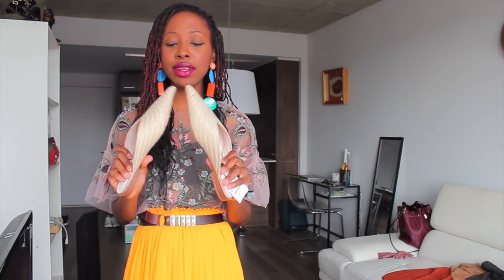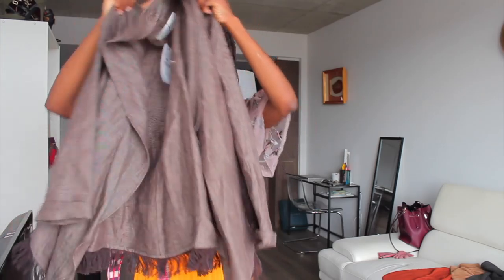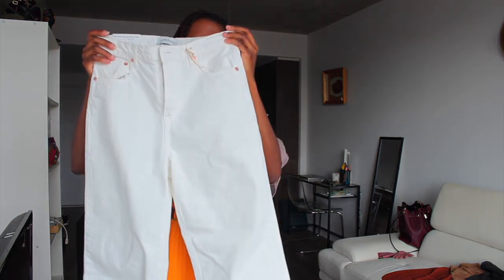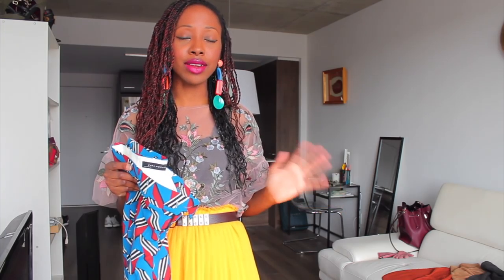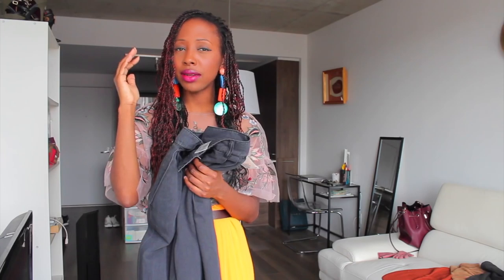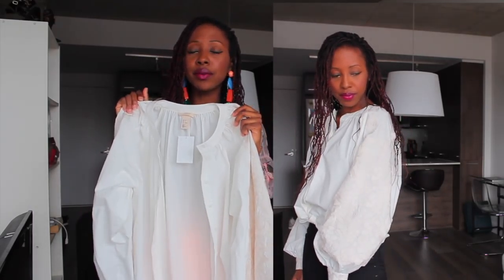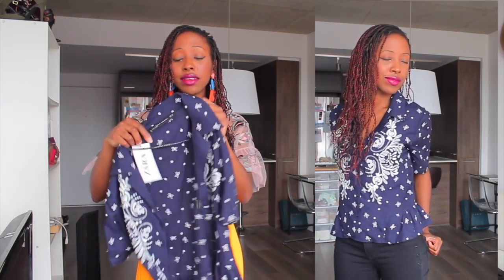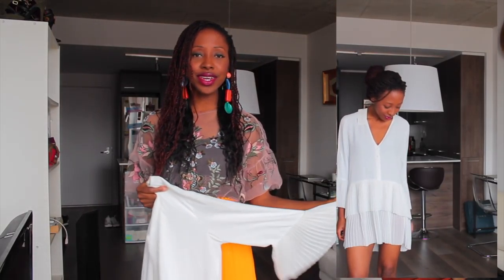HUGE Spring Zara Unboxing Try-on Haul /HM/TOPSHOP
⬇️⬇️SCROLL DOWN TO SEE ALL MY ITEMS LINKS, AND ANY INFO REGARDING THE SIZES OR SIMILAR ⬇️⬇️

ACCESORIES
- COLOURFUL RESIN EARRINGS
- LUCKY BRAND STRIPED MULES (alternative)
- TAPE TRIM BAKER BOY HAT

CLOTHING
- LINEN JACKET WITH BELT

- ENGLISH FACTORY HIGH WAISTED TROUSERS (alternative to my HM pants)
- TROUSERS WITH SIDE STRIPE

- TOPSHOP TRIM BALLON SLEEVE TOP (alternative to my HM ballon sleeves top)
- OFF-THE-SHOULDER EMBROIDERED BLOUSE

- RUFFLE FRONT MAXI DRESS (alternative to my black maxi dress)
- ASOS wrap maxi dress (alternative to my polka dots dress)

Social : intagram/twitter/snapchat/facebook - eatprayndshop